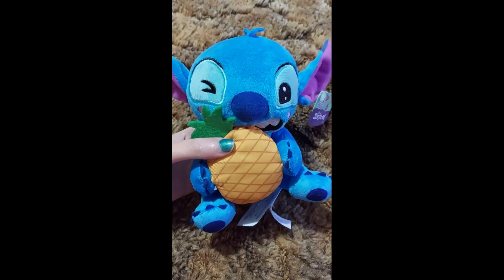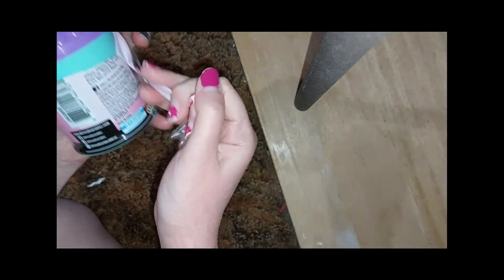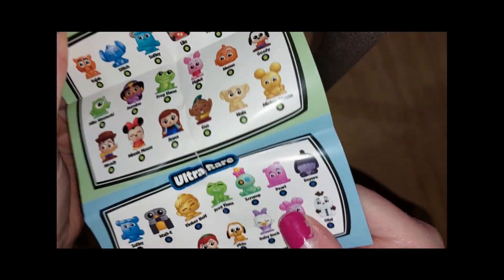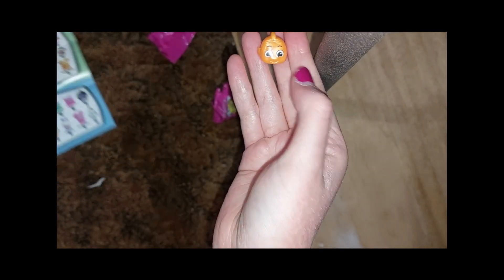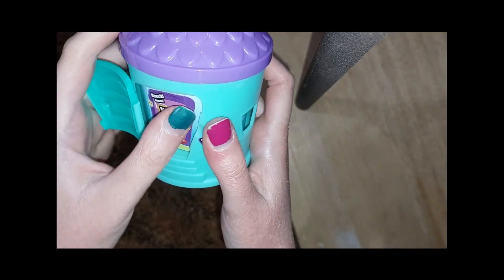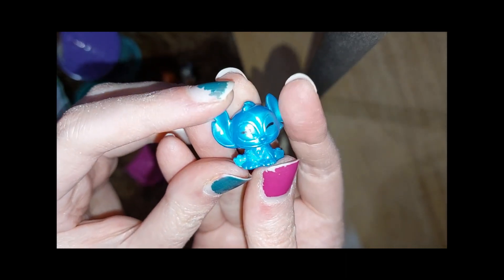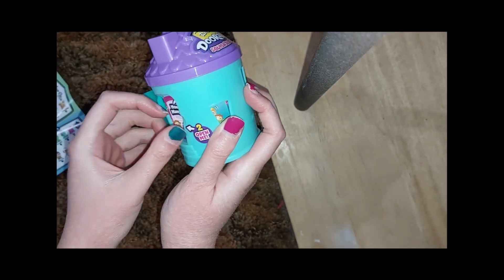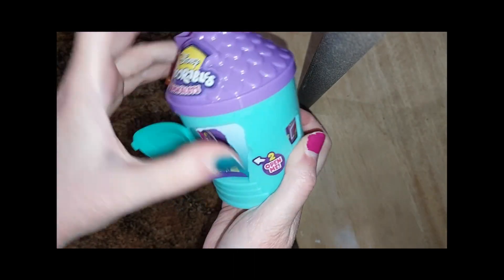OPENING UP DISNEY DOORABLES SERIES 1 TWIST REVEAL SQUISH'ALOTS - RARES, AND AN ULTRA RARE??? 😲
This is my first time opening up one of these Disney doorables series 1 twist reveal squish'alots. These are so much fun I LOVE IT! I'd love to get more 🥰